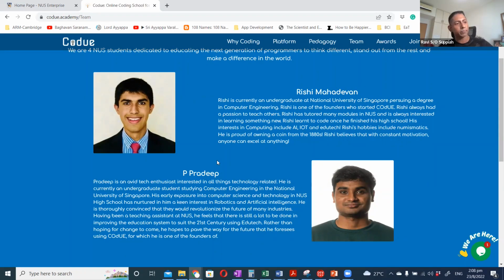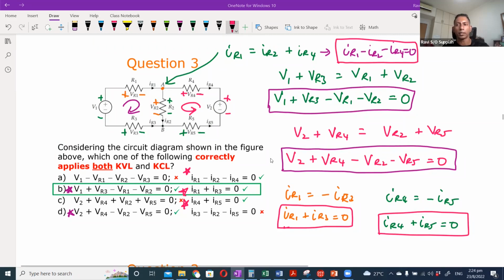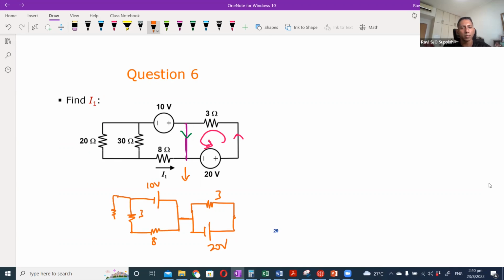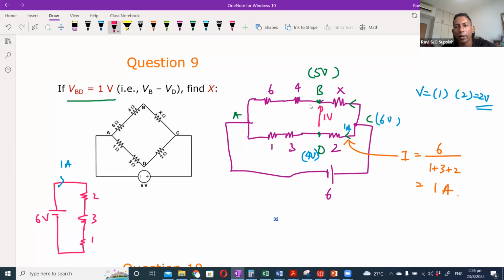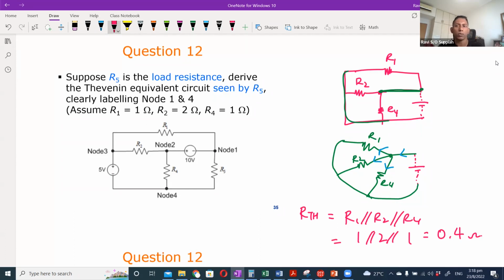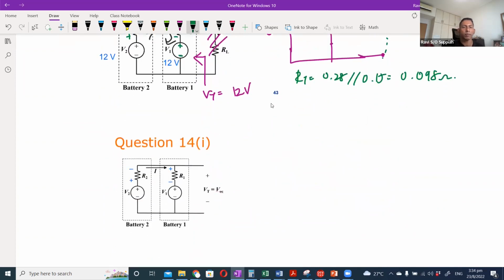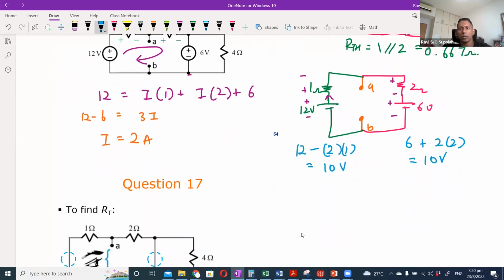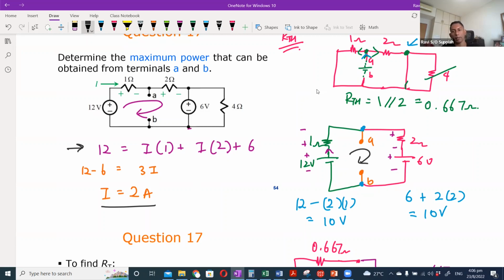CG1111A Tutorial 1 - 23rd August 2022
In this tutorial, we review the basic concepts of KVL, KCL, Thevenin's Analysis, and Node Voltage Analysis.